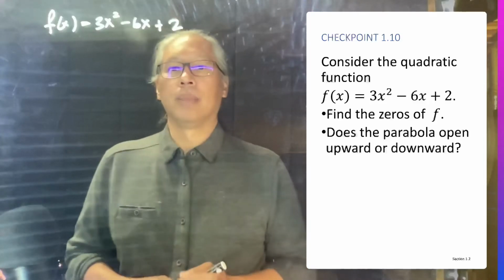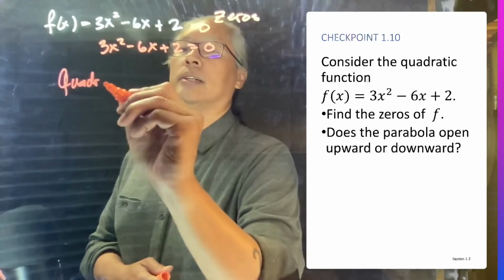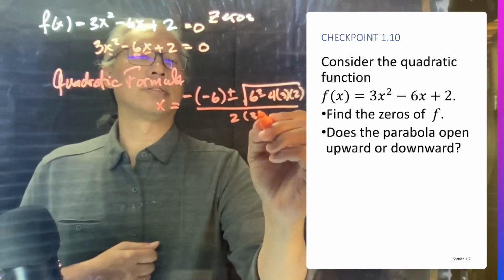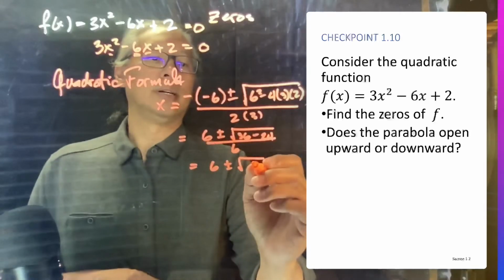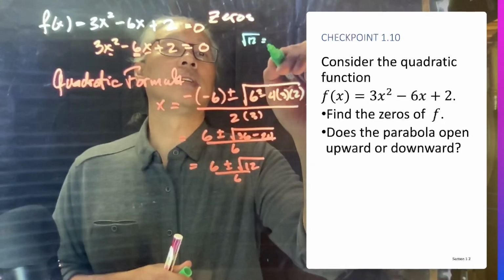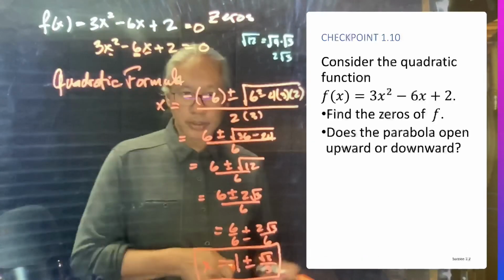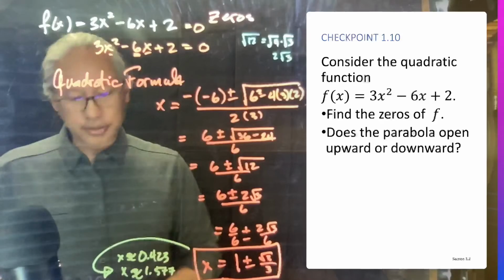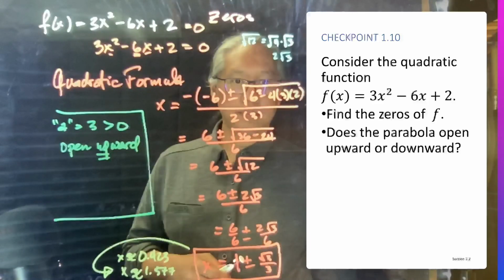m251 CP1 10